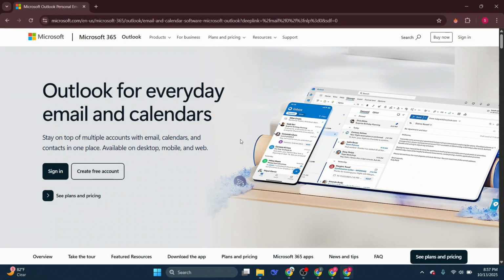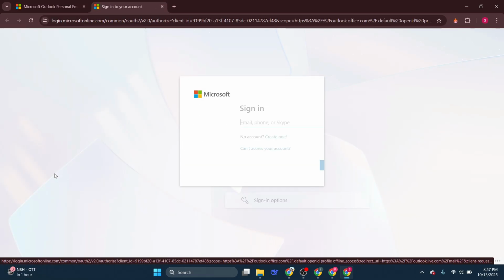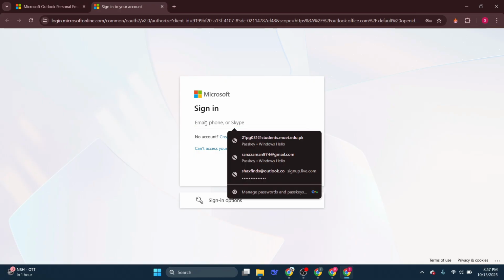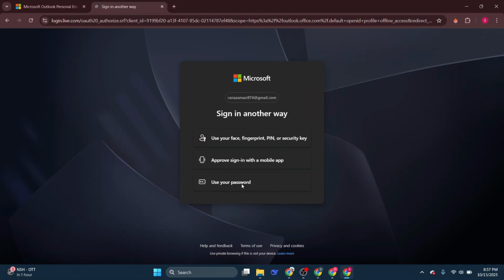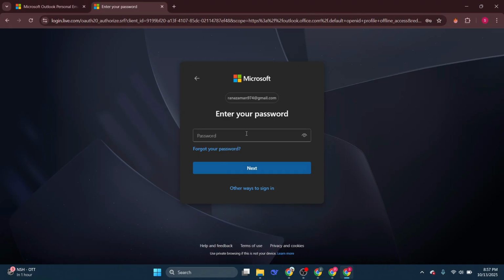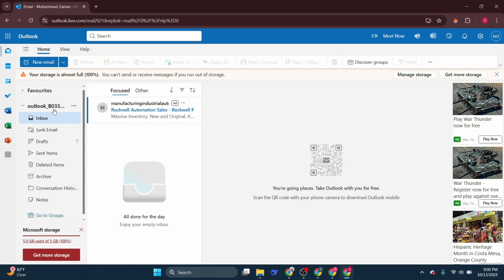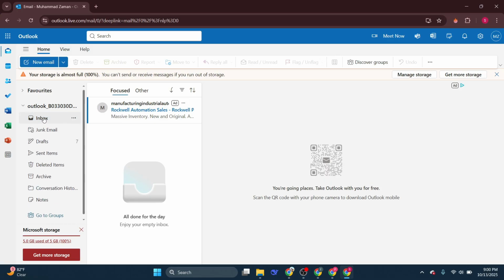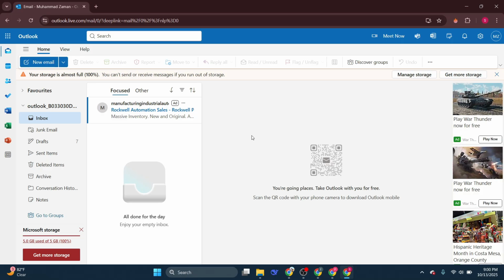How To Access Your Hotmail/Outlook Inbox (Easy 2025 Guide)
In this video, I’ll show you how to access your Hotmail or Outlook inbox easily in 2025. You’ll learn the correct way to log in, recover your password if needed, and manage your emails from any device using Outlook’s latest interface. Perfect for new and returning users who can’t find or open their inbox.